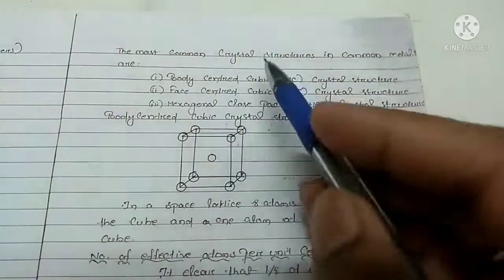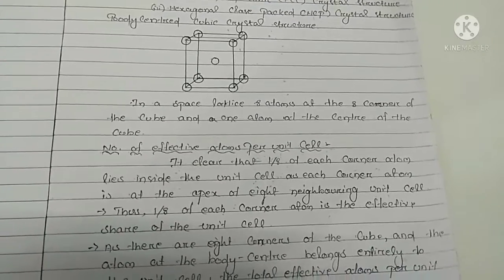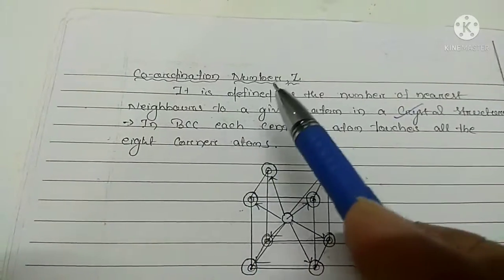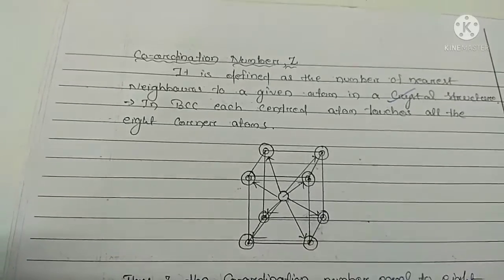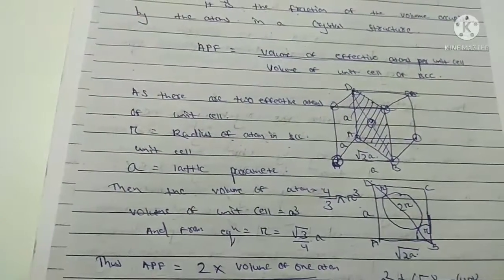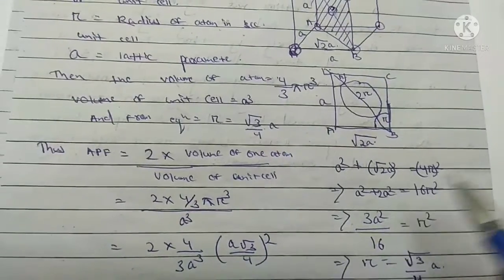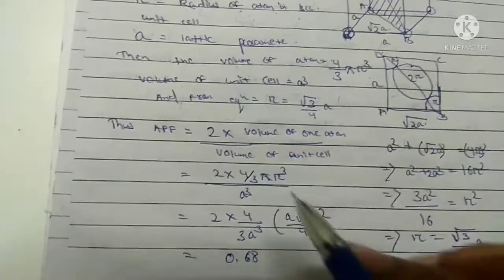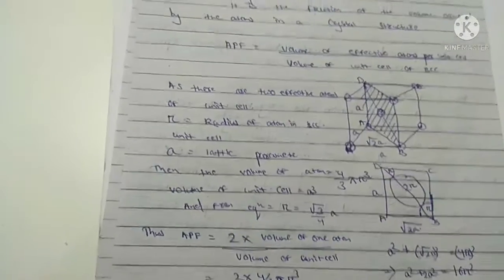Physical Metallurgy class 2 , BCC crystal structure.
BCC crystal structure.